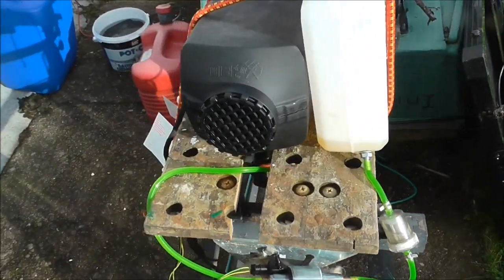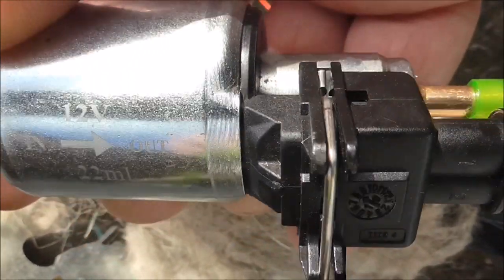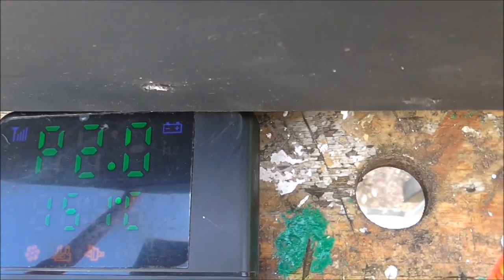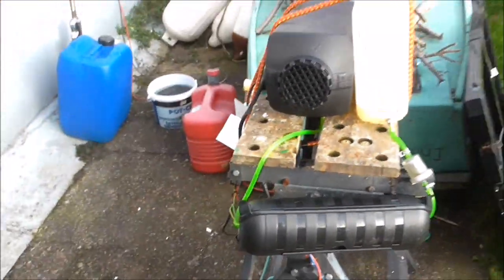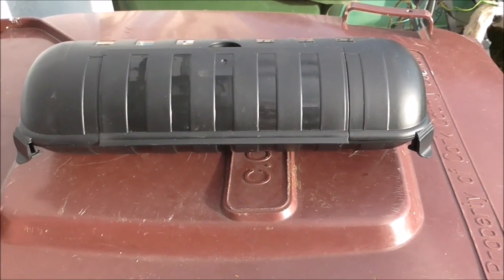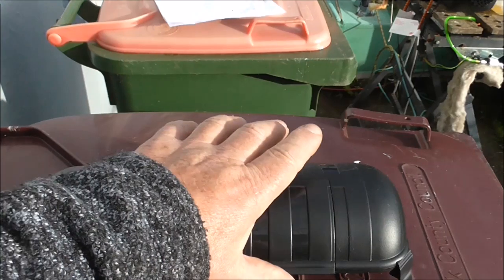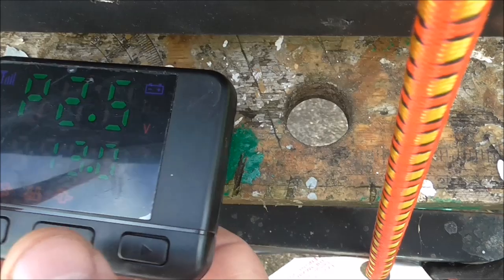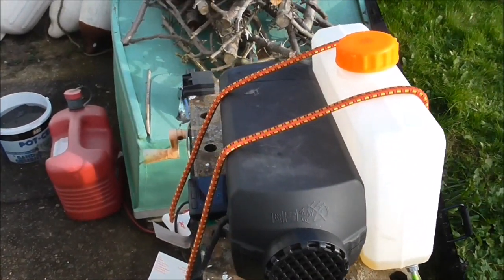Diesel Heater Fuel Pump Noise Comparison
While testing spare Chinese burner module decided to check pump noise while bare and with plastic cover.